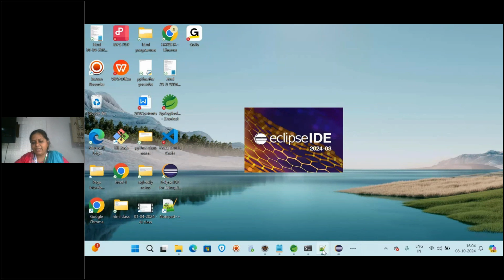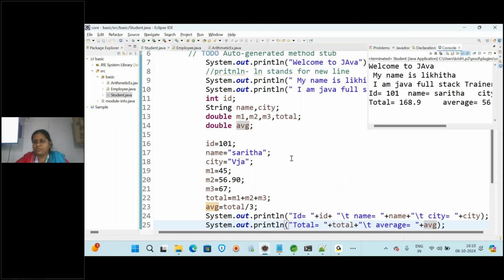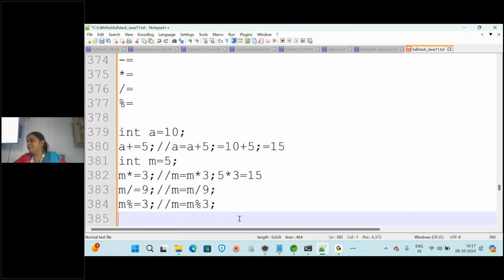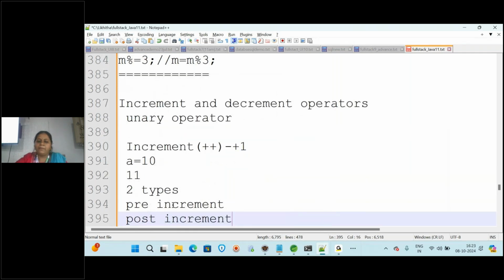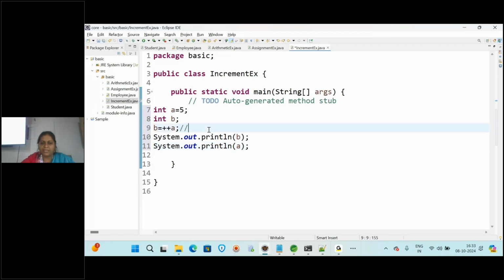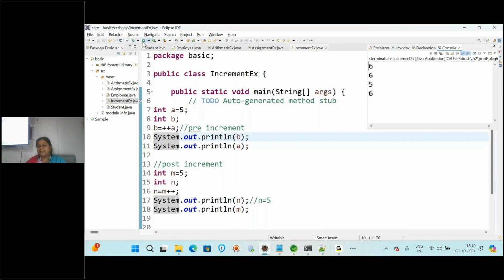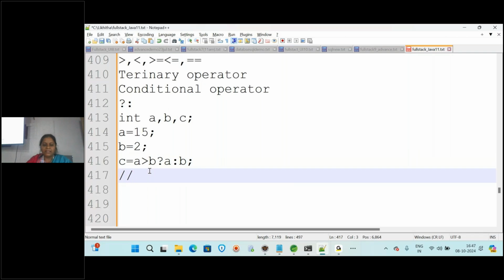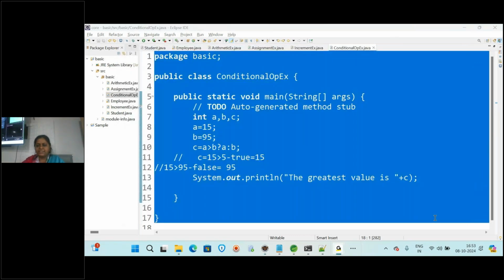Java FullStack Class 04 | Exploring Conditional Statements | Java FullStack Tutorial for Beginners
Welcome to Harsha Trainings! In this **Java FullStack Class 04**, we dive deep into **Conditional Statements** in Java! 🚀 Whether you're a complete beginner or brushing up on your skills, this tutorial covers everything you need to understand **if-else**, **switch** cases, and how to apply conditional logic in Java programming. 🖥️

Conditional statements are a key part of decision-making in code, and mastering them is crucial for any full-stack developer! 🌐 By the end of this video, you’ll have a solid understanding of how to implement and utilize these statements effectively.

👨‍🏫 **What you'll learn**:
- **If-Else** statement explained 💡
- Understanding **Switch** case 🛠️
- Best practices and examples 🚀

📝 **Make sure to take notes** and try out the exercises mentioned in the tutorial to get hands-on experience. ✅

Regards,
Harsha Trainings,
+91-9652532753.